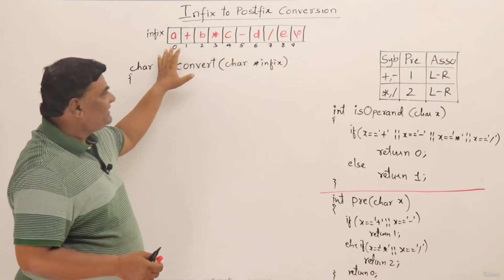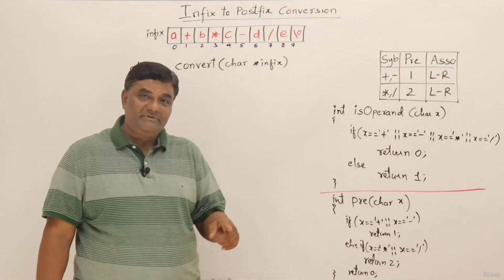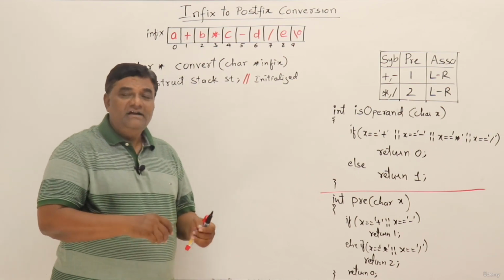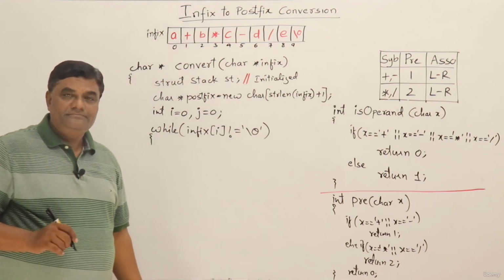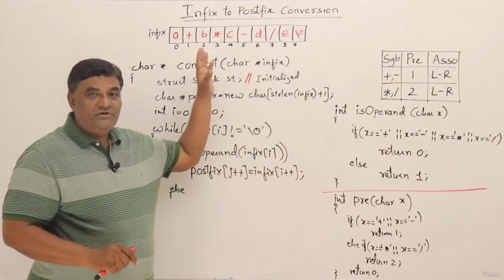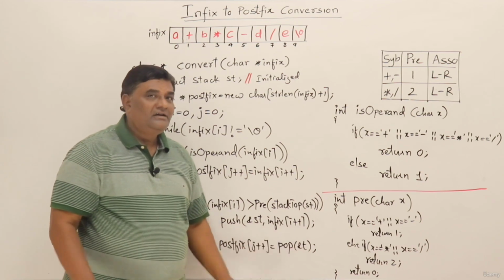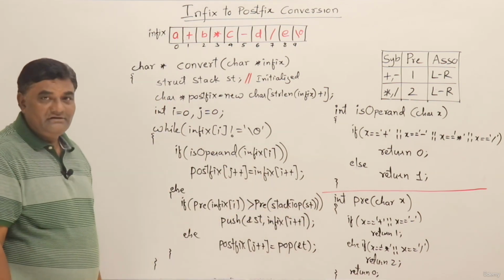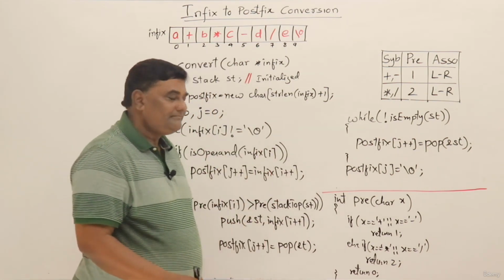017 Program for Infix to Postfix Conversion